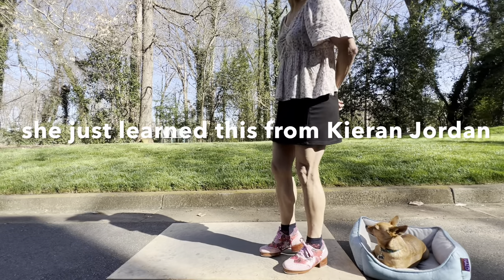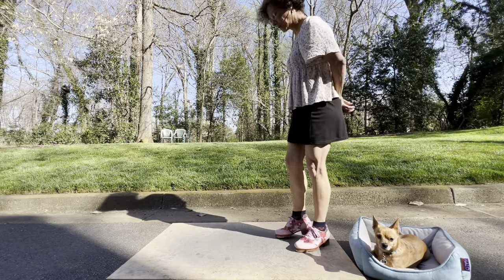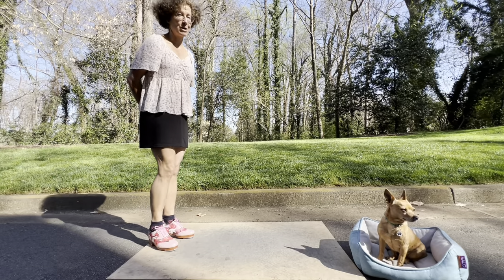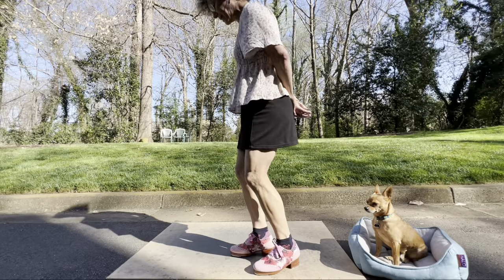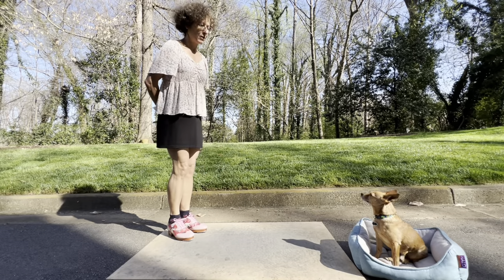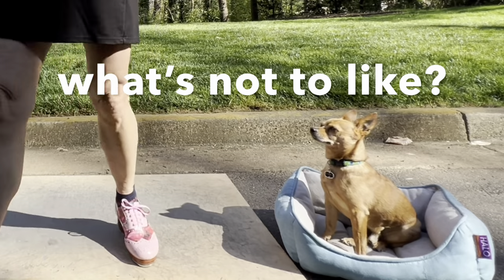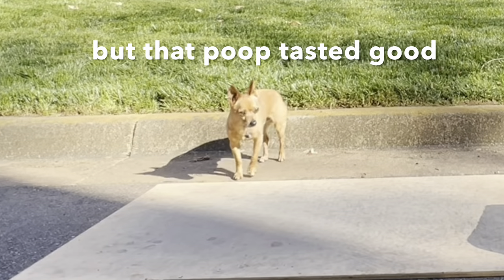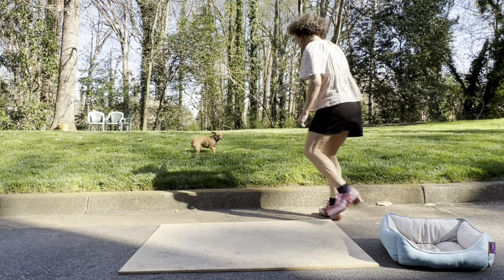Simple Sean-Nós Jig Step - demo & instruction - Miss Moonshine & Mr B (Chihuahua in search of poop)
oldtime Irish flatfooting aka Sean-Nós. Here's a simple step to do with a 6/8 jig rhythm. widely enjoyed by chihuahuas who like to lick dog poop. Music by Fiddler Katy Adelson's Swallowtail jig, from a video with over 3M views.